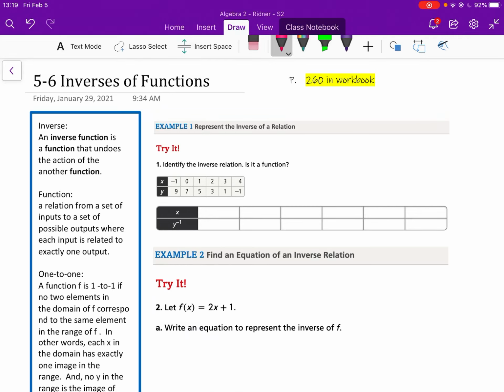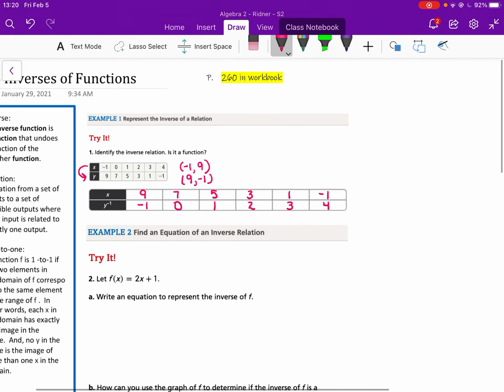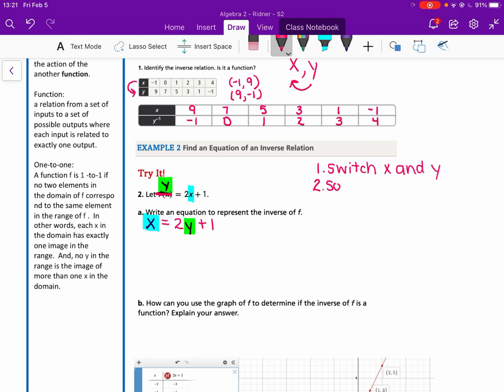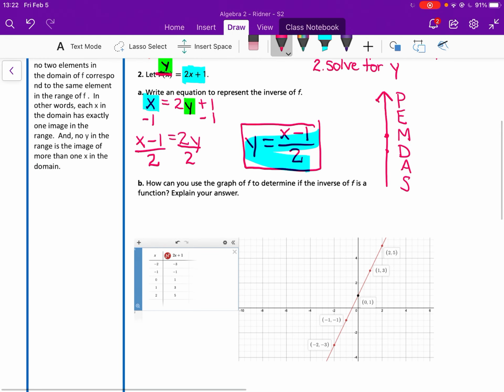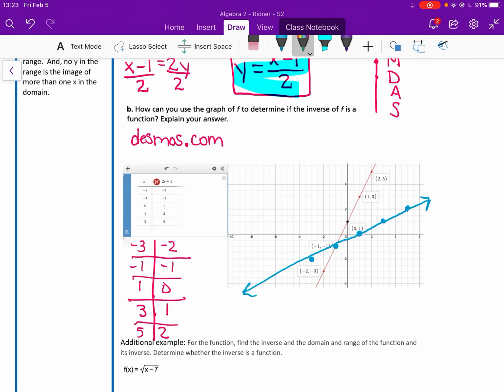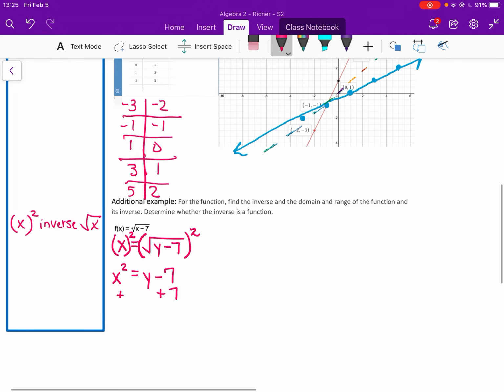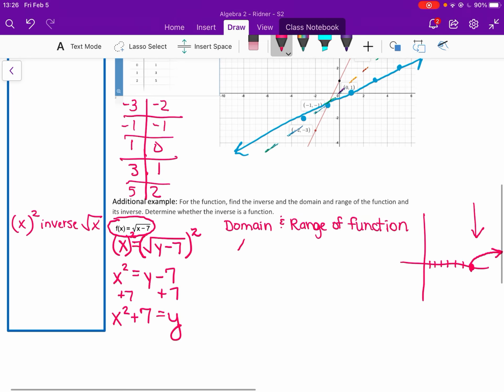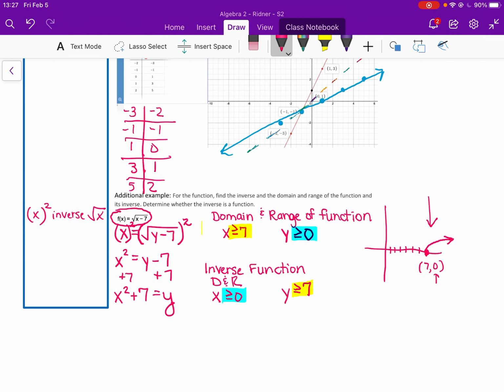Alg 2: 5-6 Notes